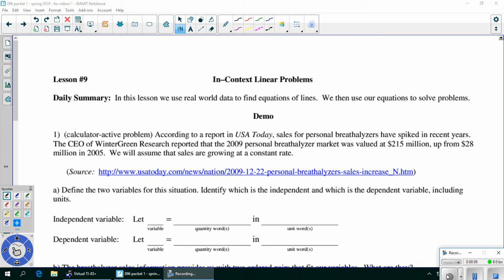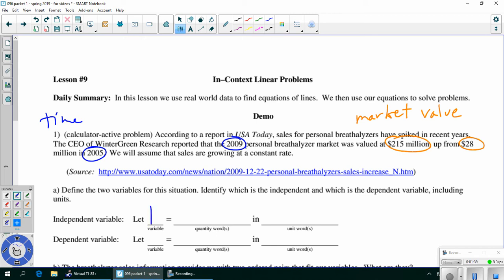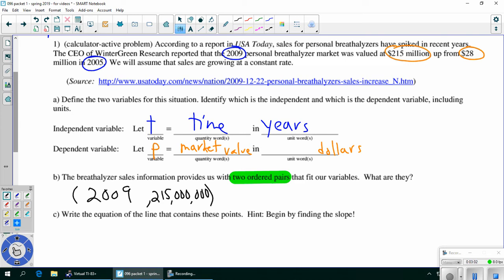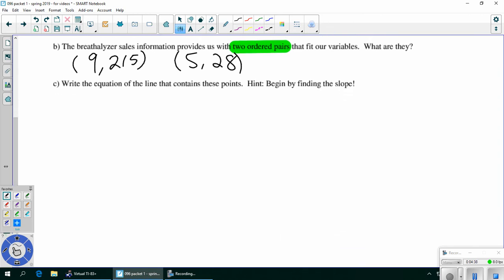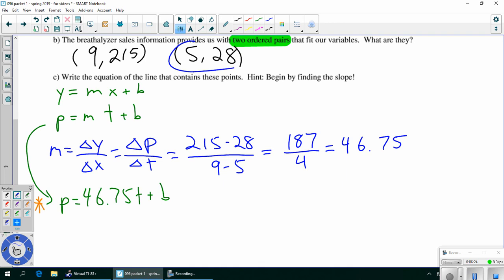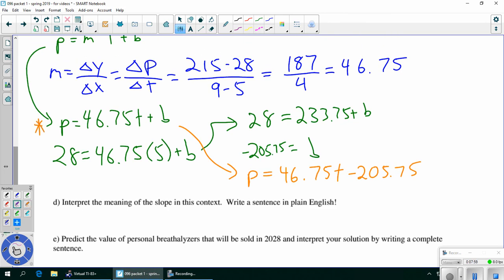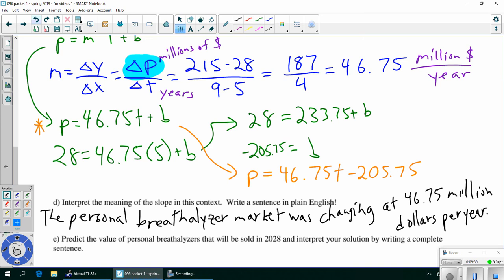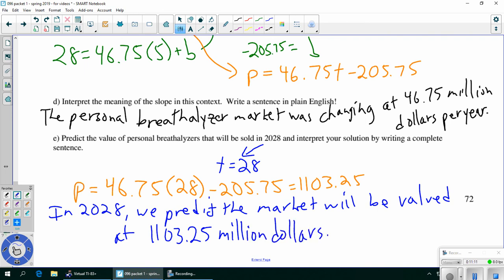096 lesson 9